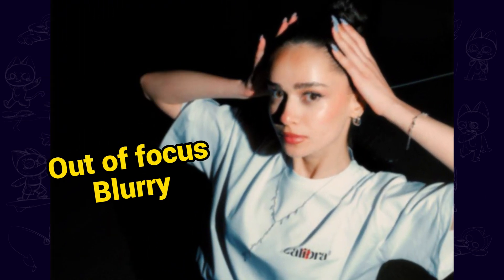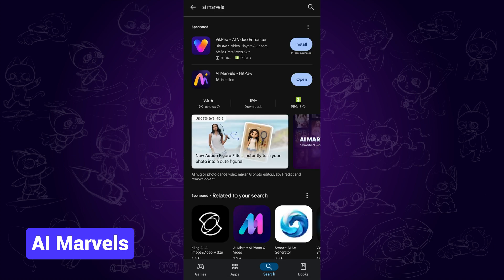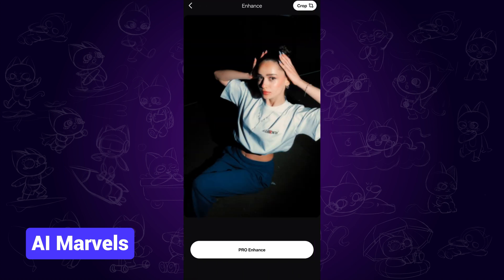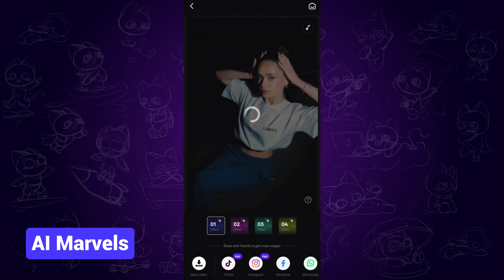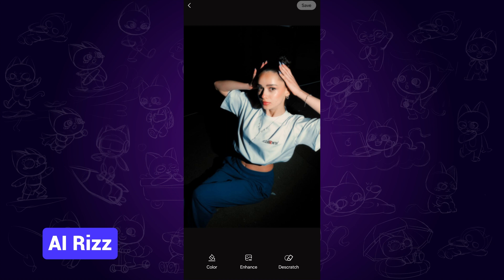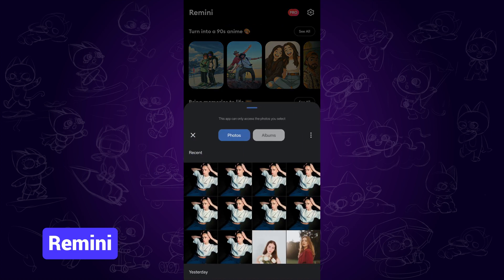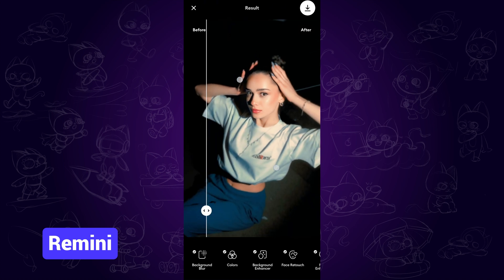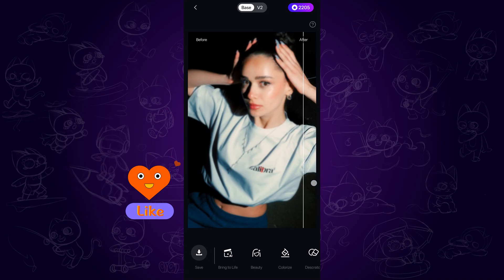Before & After: Best Photo Enhancer APP for Android & iOS (2025 Update)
Share and compare 3 Best photo enhancer app for Android or iOS devices!

Chapters:
0:00 Intro
0:16 AI Marvels
1:00 AI Rizz
1:19 Remini